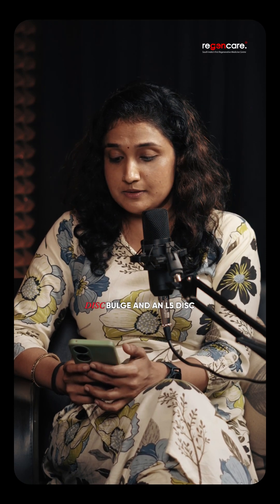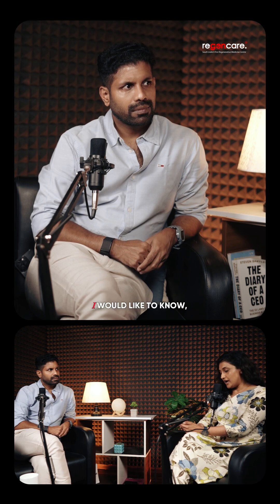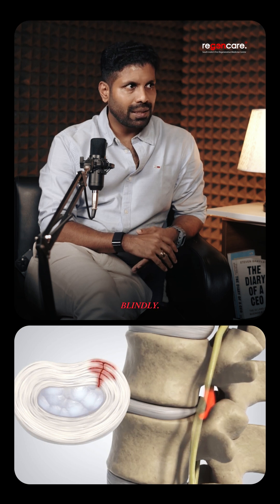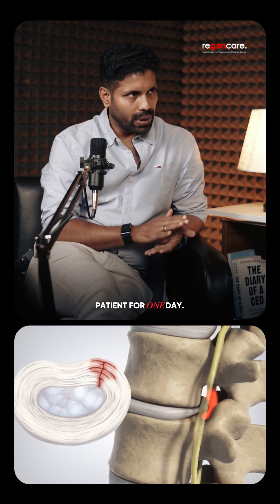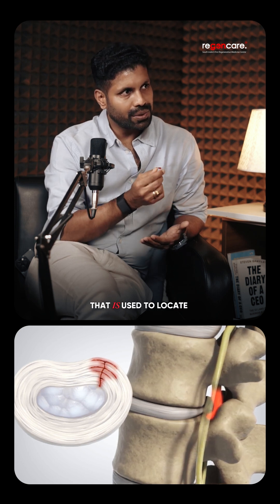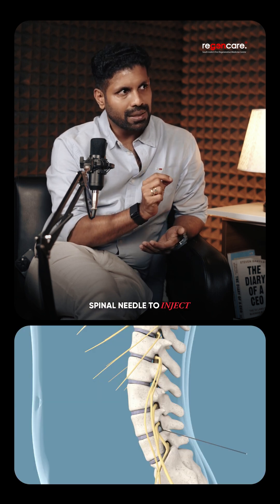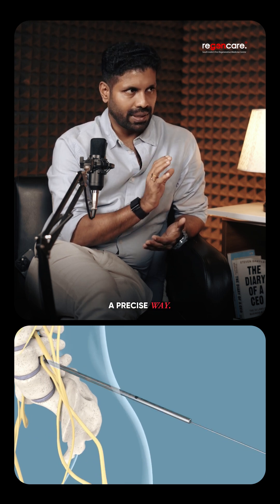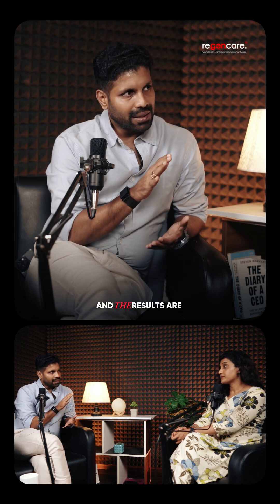Can Spinal Disc conditions be treated through Stem Cell Therapy | Regencare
Can Spinal Disc conditions be treated through Stem Cell Therapy.

Dr Vineeth M.B, renowned ortho surgeon specialized in regenerative medicine, trauma surgery and sports injury will provide you with the most effective and affordable treatment for musculoskeletal injuries.

Regencare, India's first-ever Regenerative Medicine Centre specialized in Platelet Prolotherapy, has been inaugurated in Kochi and is ready to provide you with effective treatment for several ailments under the leadership of Dr. Vineeth M.B. Call us on 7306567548 to schedule an appointment.